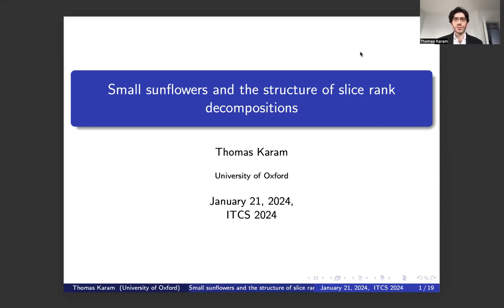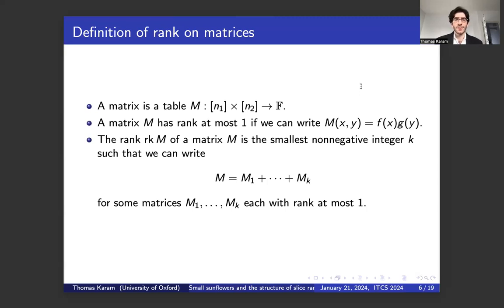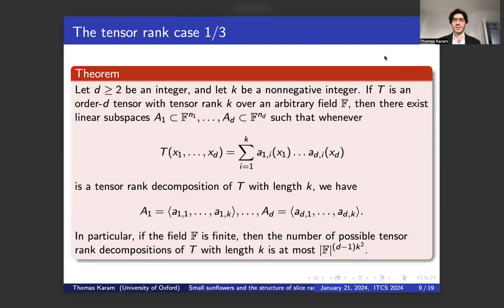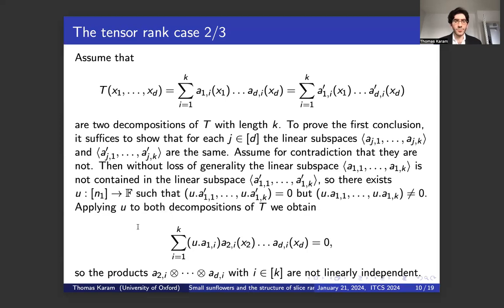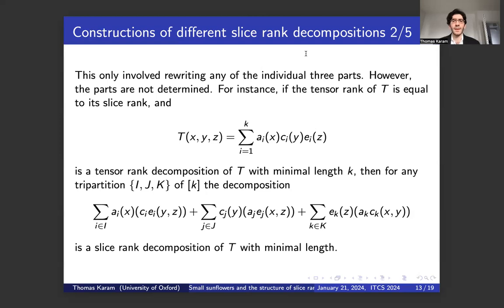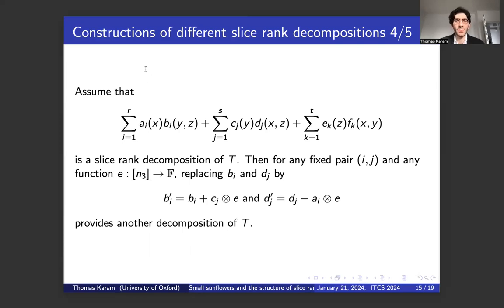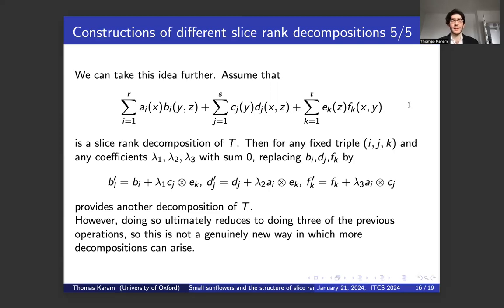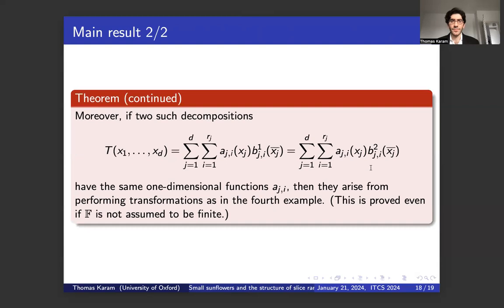Small sunflowers and the structure of slice rank decompositions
15th Innovations in Theoretical Computer Science Conference (ITCS 2024)

Thomas Karam (University of Oxford)